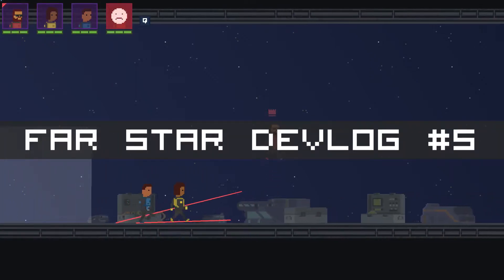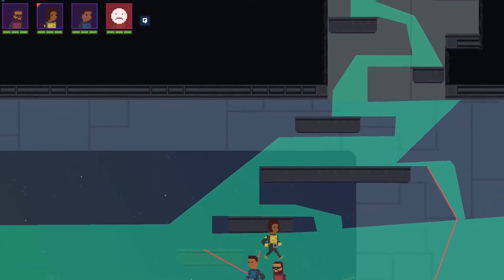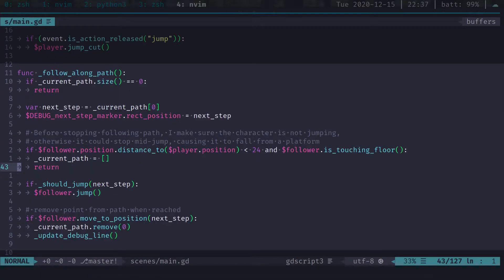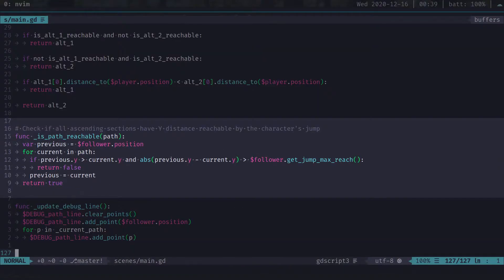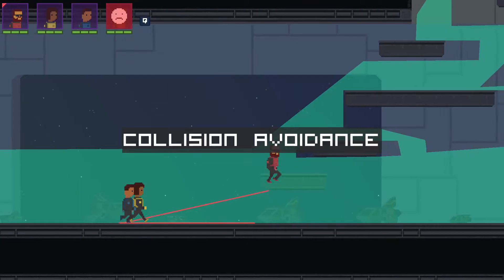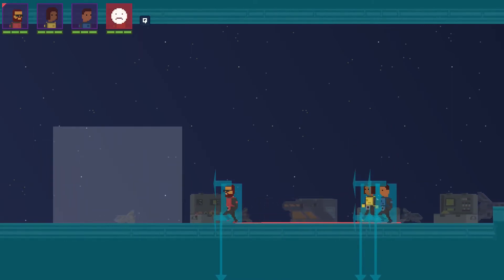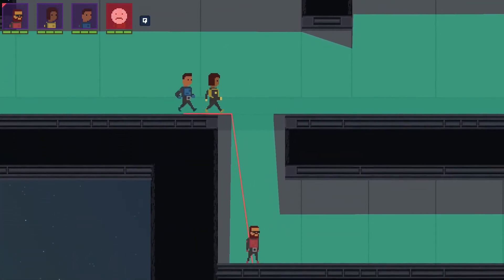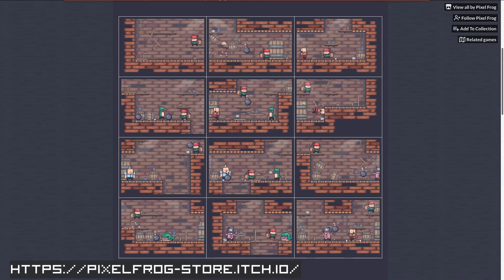Navigation 2D Path finding follow Player - Far Star Game Devlog #5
Hello! In this video I talk about how I implemented the logic to follow the player in Godot. And also what you need to handle when using Navigation2D in a platformer.